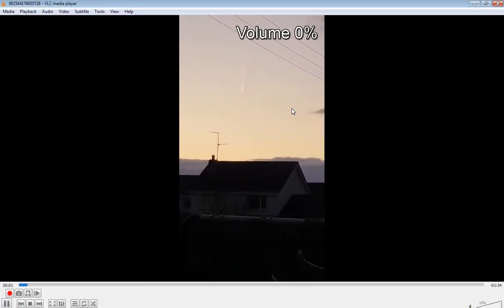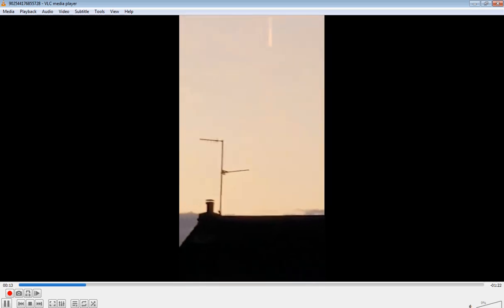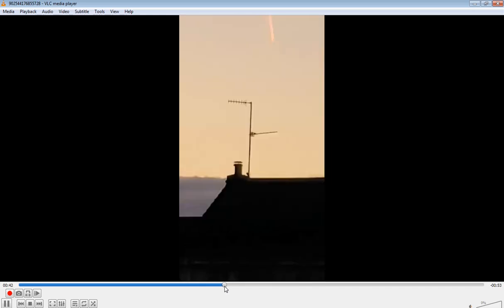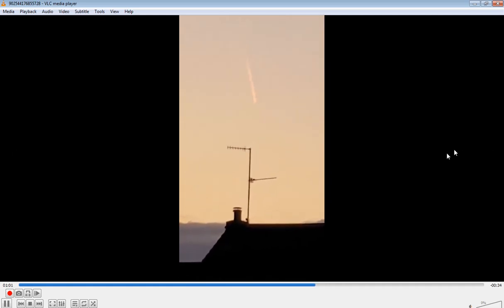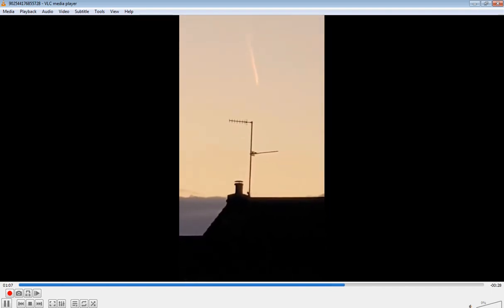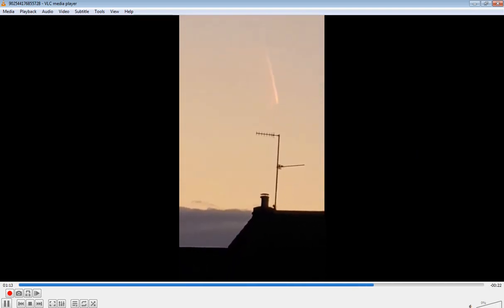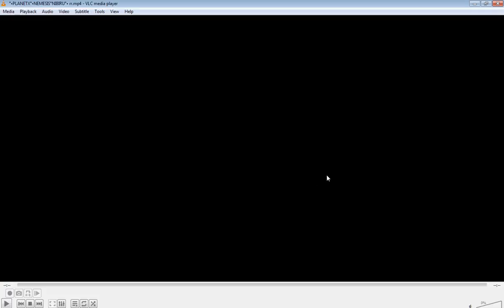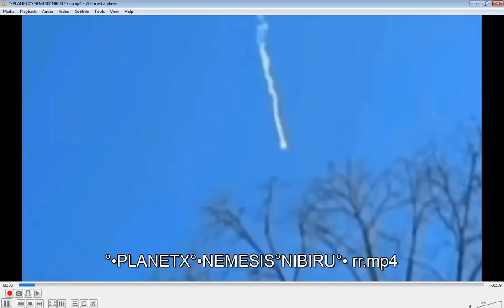°•PLANETX°•NEMESIS°NIBIRU°• COMET OR OUR COMET/PLANET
Thank you all for all your Prayers and Support!! Take care God Bless!!

Thank you All Love each and every one of you God Bless